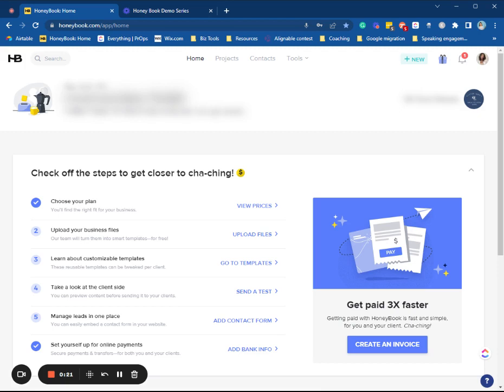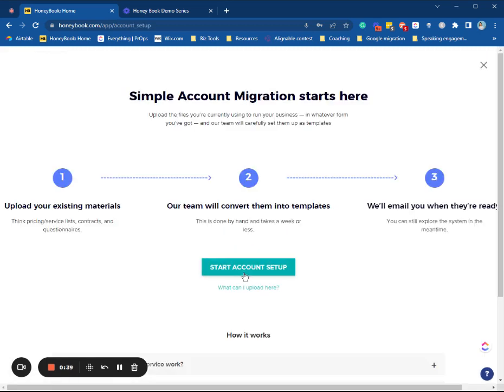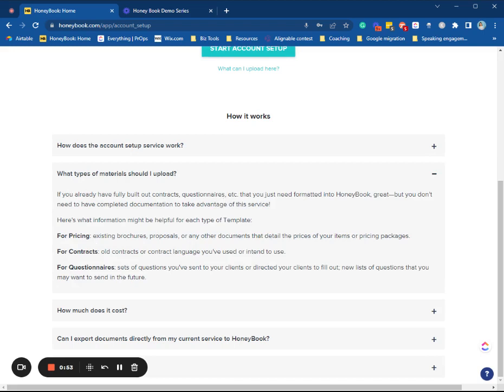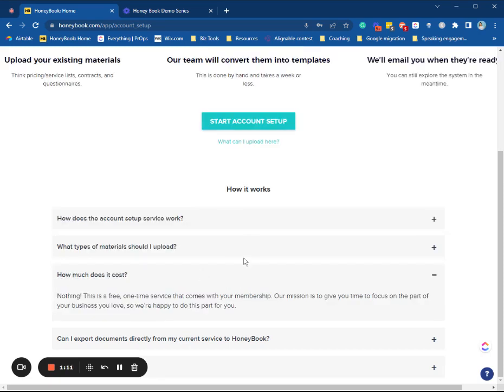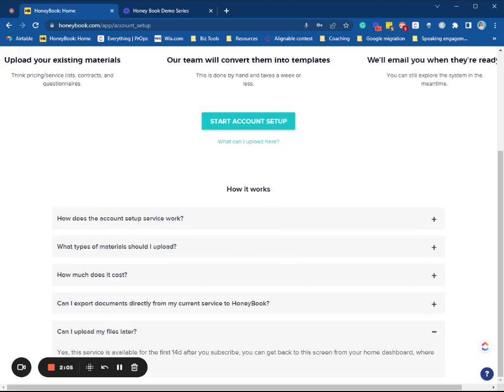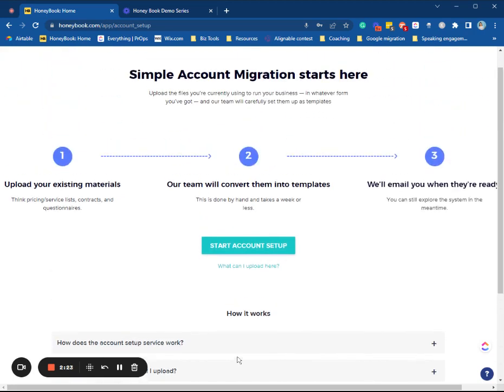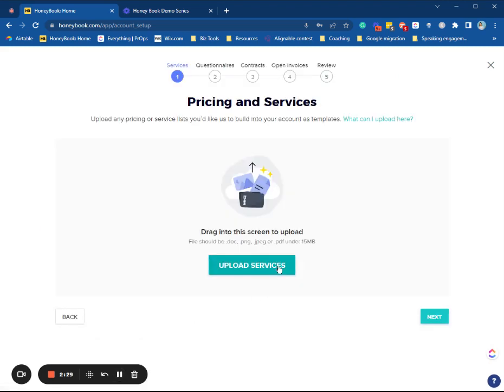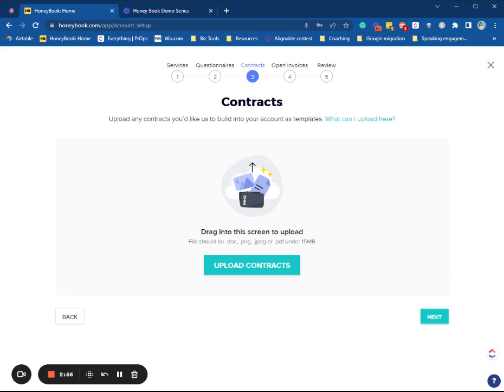Unlock Honeybook's Best-Kept Secret for a Seamless Account Setup | Honeybook Tutorial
Want to know one of the best kept Honeybook secrets? Their file setup service is awesome, and COMPLETELY FREE for all subscribers!

I recommend using this service for whatever documentation you already have:
- Contracts
- Services & Pricing
- Proposals
- Invoices
- Pricing Guides

Use Honeybook's quick form to get everything loaded in and converted into SmartFiles. Then, you can customize and edit anything you need. This service is especially good for contracts, which take a LOT of time to upload and format if you do it manually.

Imagine having everything you need to manage your clients and projects seamlessly, without the hassle of jumping between multiple platforms. Honeybook empowers you to stay organized, save time, and ultimately grow your business efficiently.

If you're ready to experience the power of Honeybook firsthand, request a Free Honeybook Consult . I'll guide you through the platform, answer your questions, and we can decide if our Honeybook setup services are right for you.